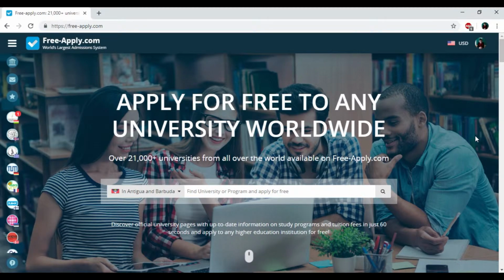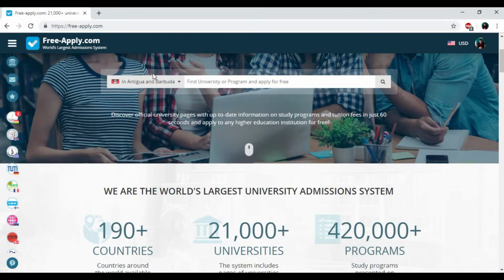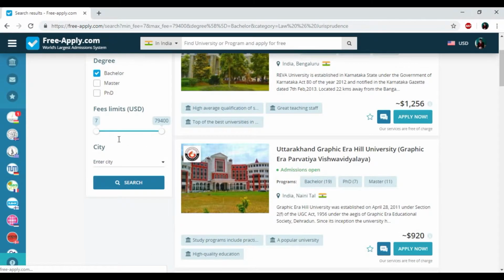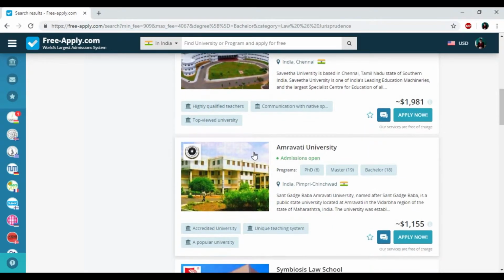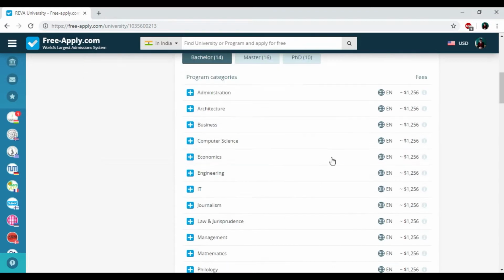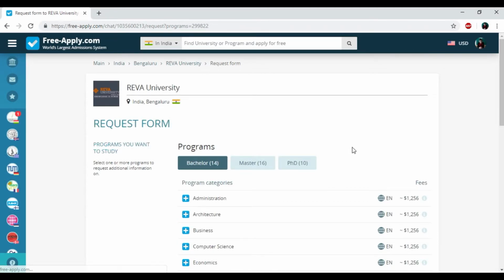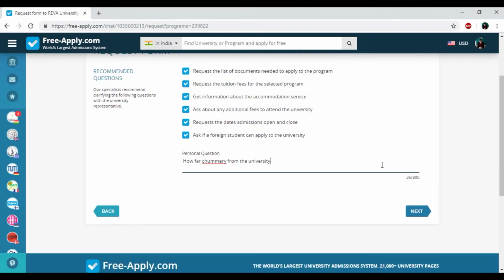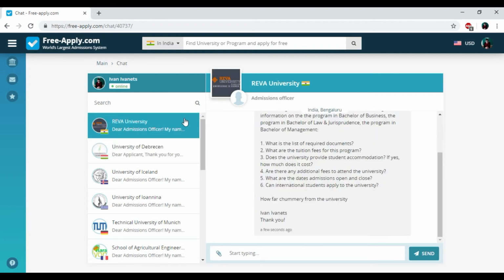How to apply for free to university in India. Free-Apply.com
How to find studying program that will suitable for you and it  will have advanced level of studying? In this video you could find all instructions that will help to choose the best one.